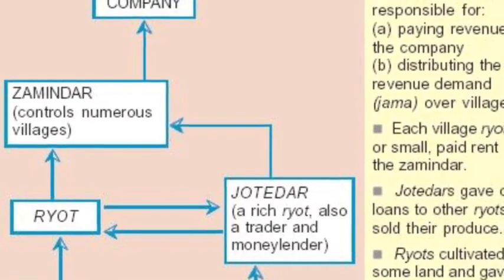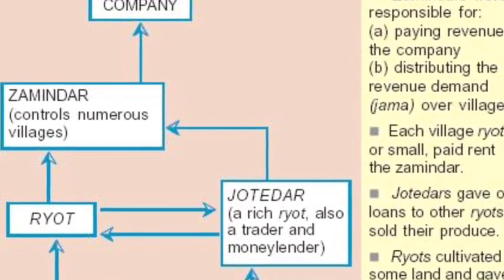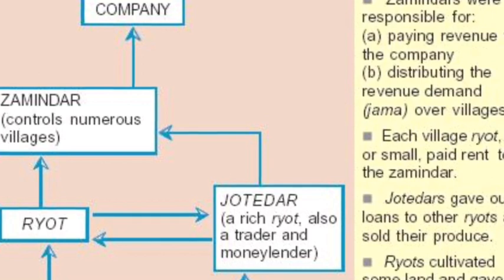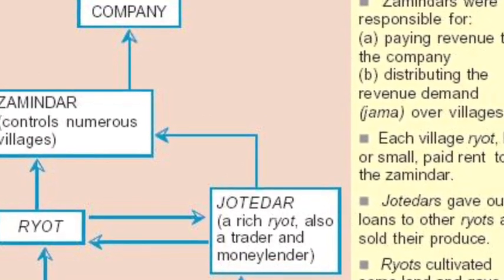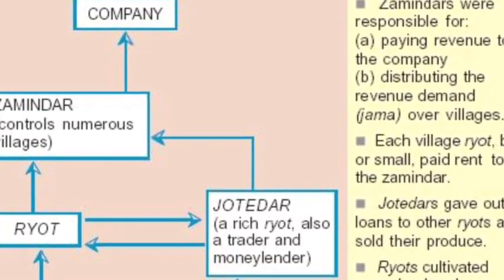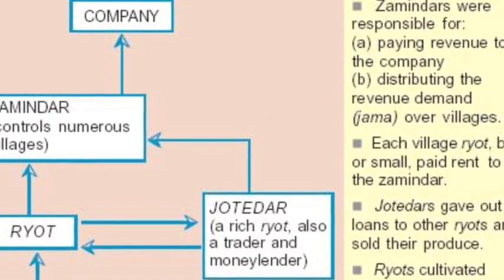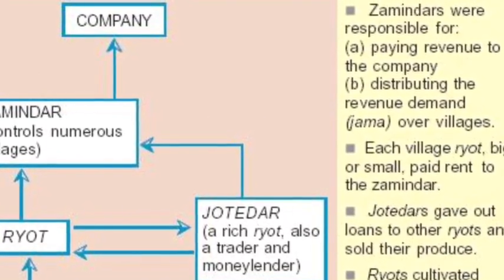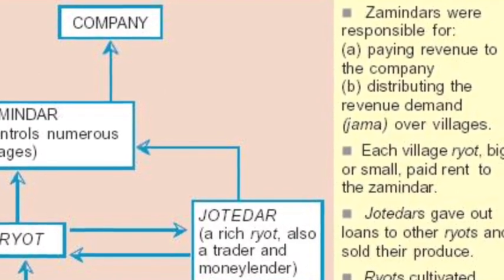CBSE - HISTORY - CLASS XII - PART III - Colonialism & the Countryside